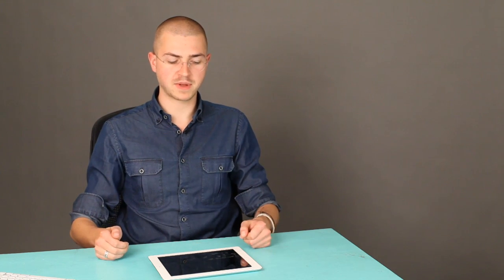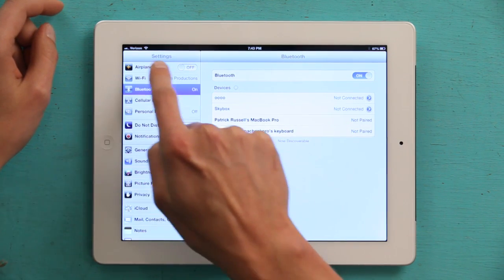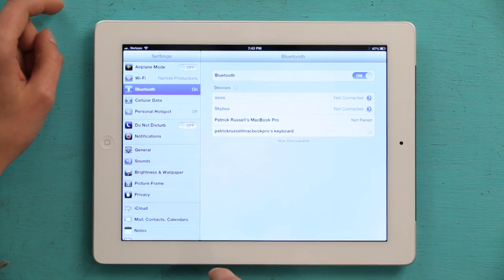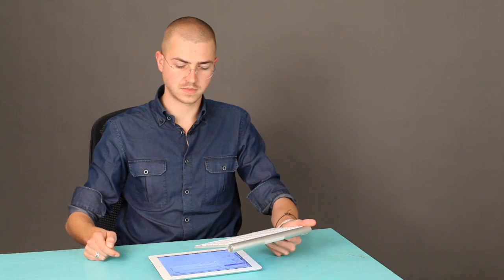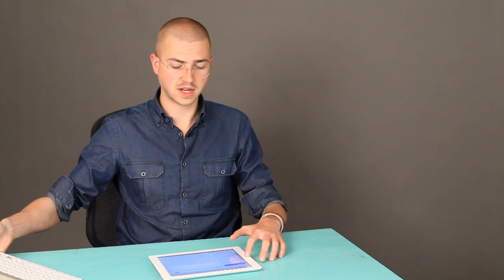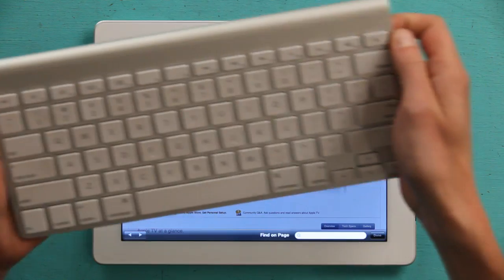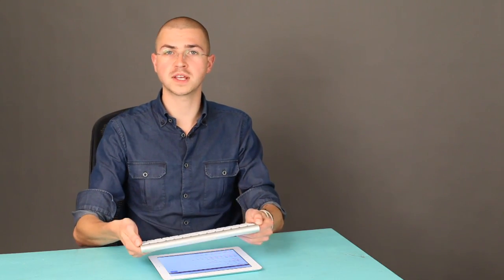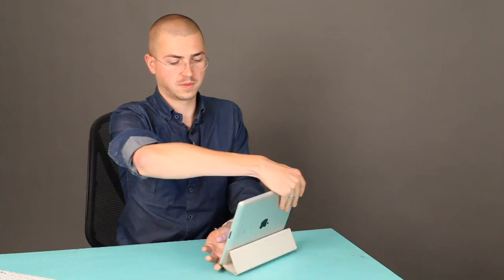How to Make an iPad Like a MacBook : iPad Tutorials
Making an iPad like a MacBook is a lot easier than you might think. Find out how to make an iPad like a MacBook with help from an Apple retail expert in this free video clip.

Series Description: Apple's iPad is more than just an e-book reader - it's also a fully functional personal data assistant, handheld gaming console and even Internet access point. Get tips on how to properly use your Apple iPad with help from an Apple retail expert in this free video series.